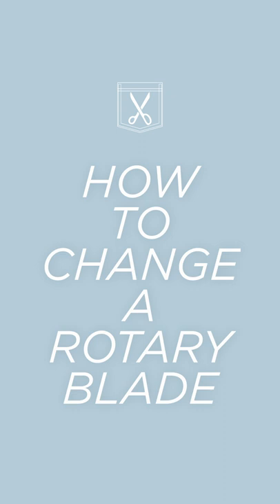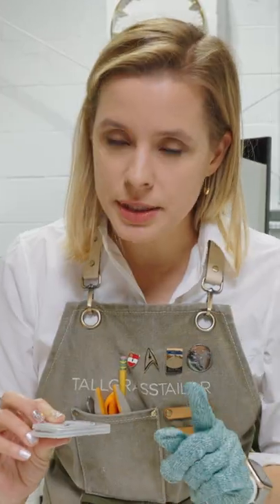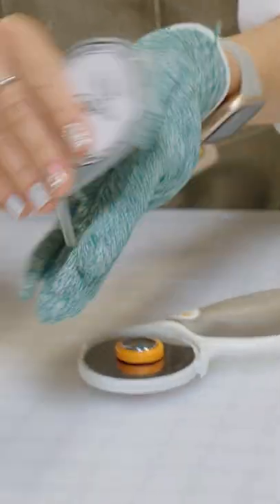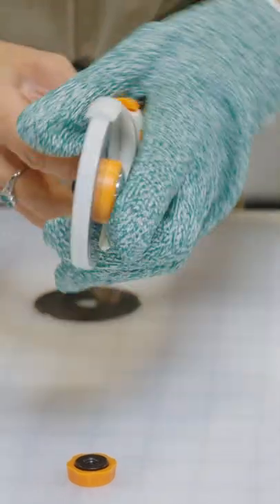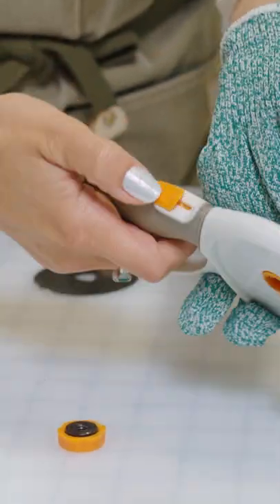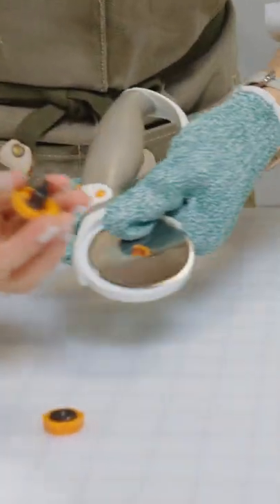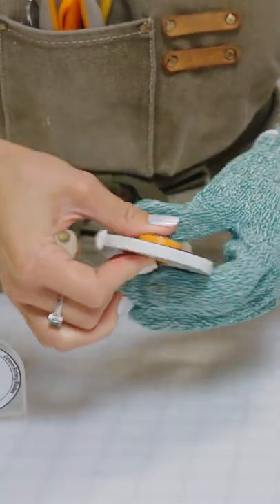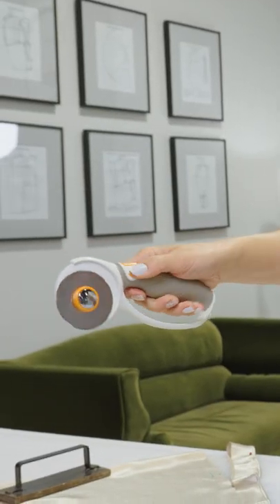How To Change a Circular Cutting Blade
Follow along as we show you how to quickly and safety switch out a rotary blade on our rotary cutter.

For links to some of our favorite tools and equipment checkout our Amazon shop
Learning to sew or brushing up on new techniques?
Follow along with all our sewing fun on our blog Behind The Seams
Looking for help on machine troubleshooting?